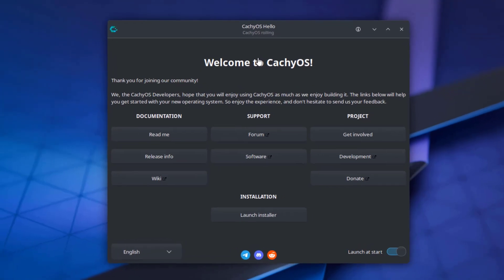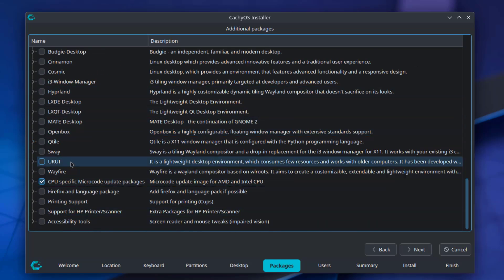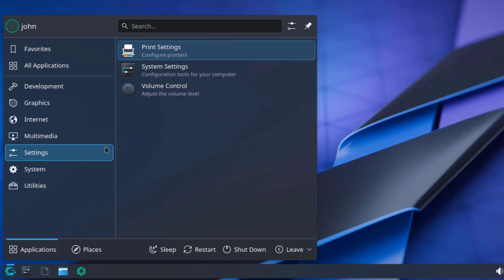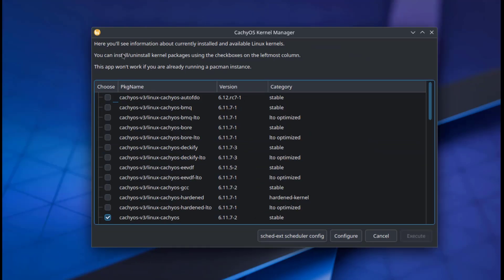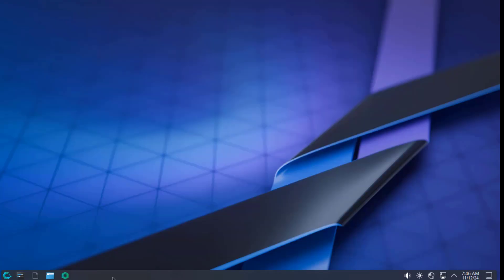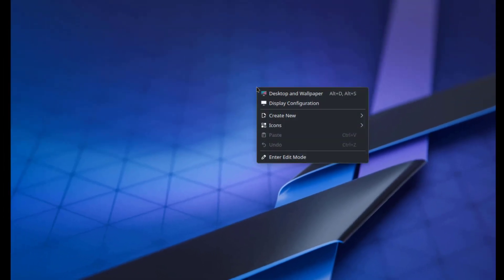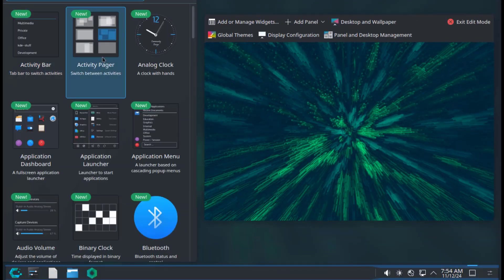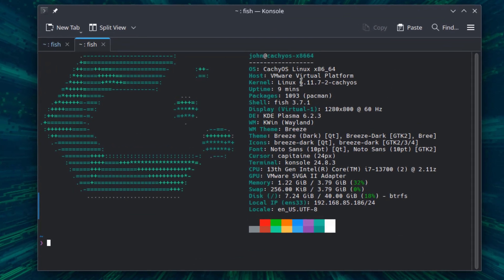CachyOS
Experience Cutting-Edge Linux Performance with CachyOS - A distribution built on Arch Linux, CachyOS features the optimized linux-cachyos kernel utilizing the advanced BORE Scheduler for unparalleled performance.